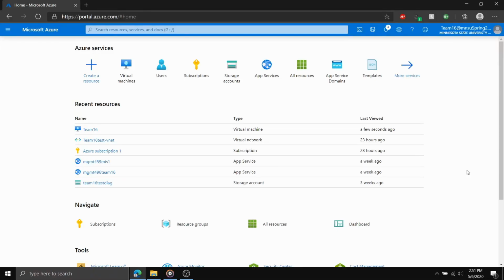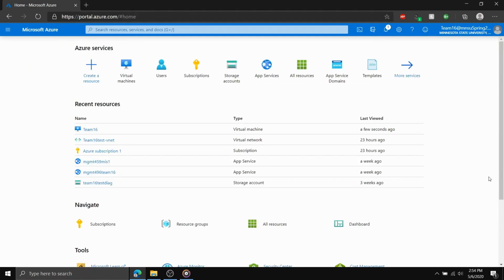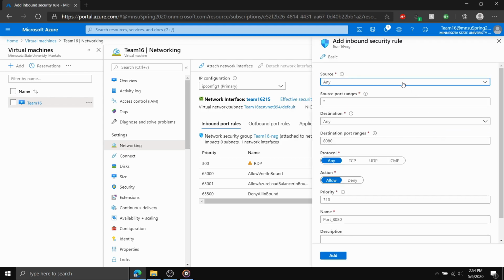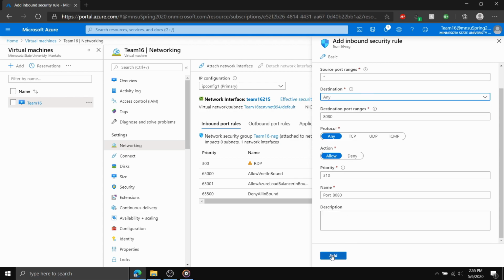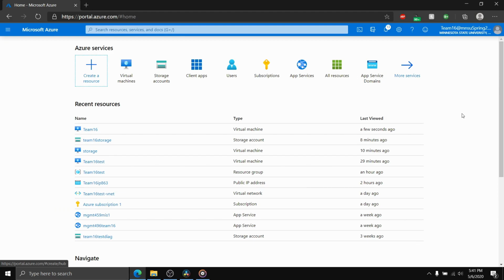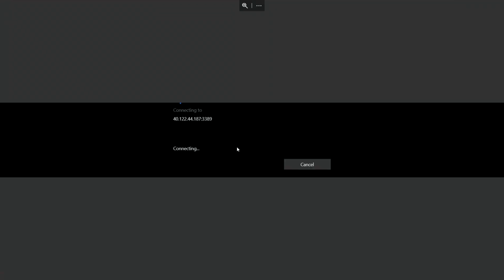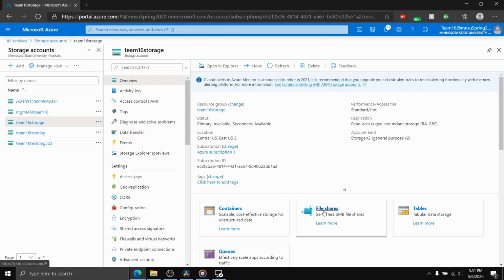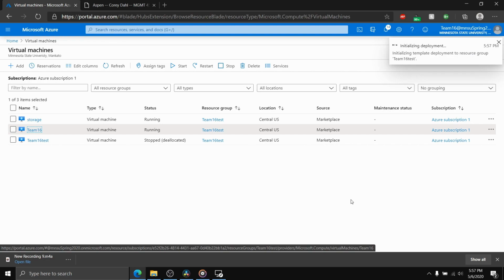azure vid 3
Corey D. Taylor R. Stone A. Mitch M.